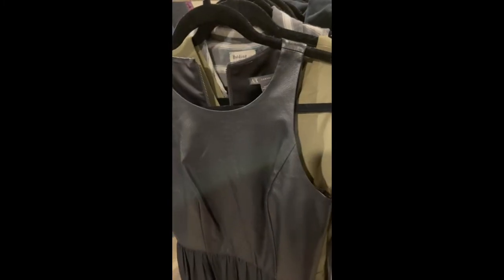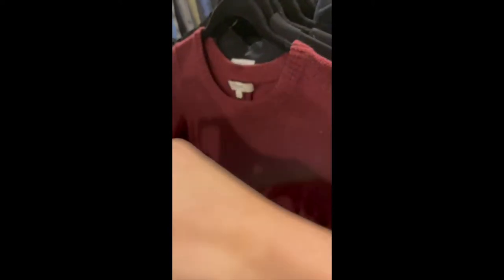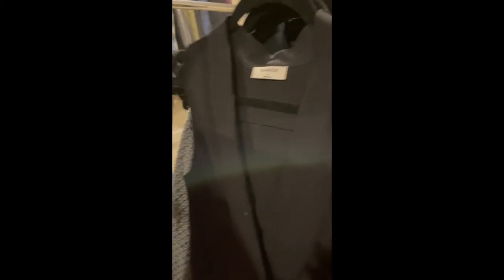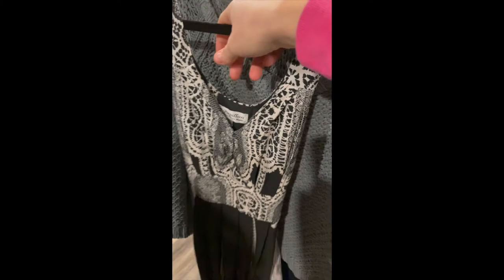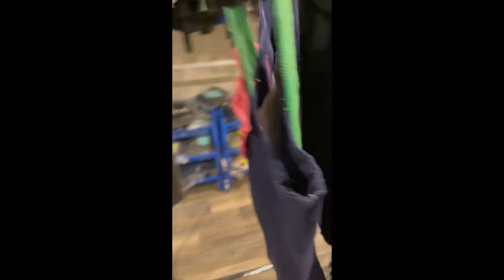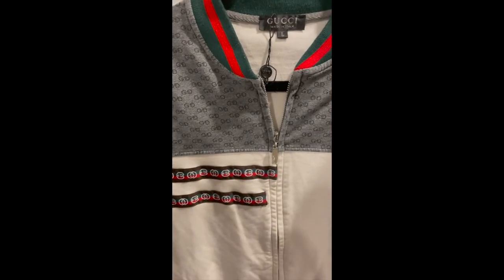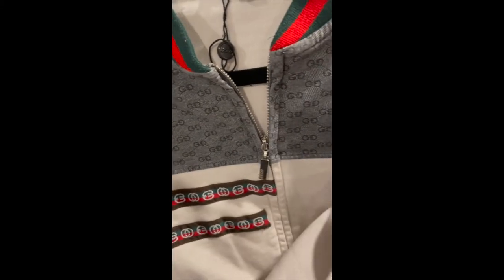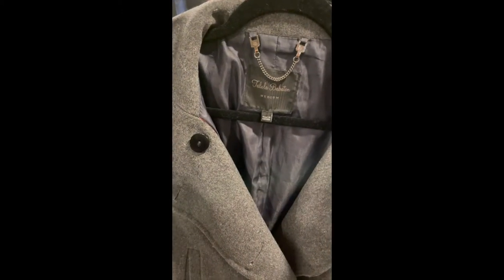Source With Me! Poshmark Canada, Ebay & Amazon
A partial day of sourcing items for Poshmark Canada, Ebay & Amazon. I'm so sorry that I keep holding my phone the wrong direction!! Lol